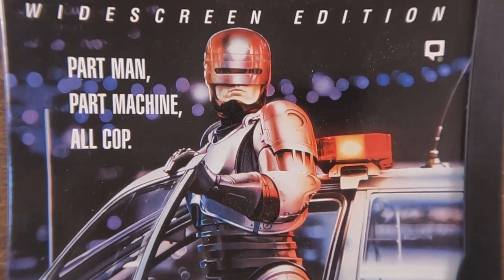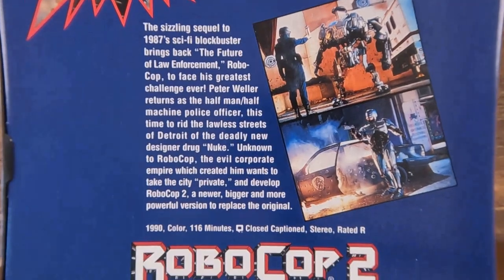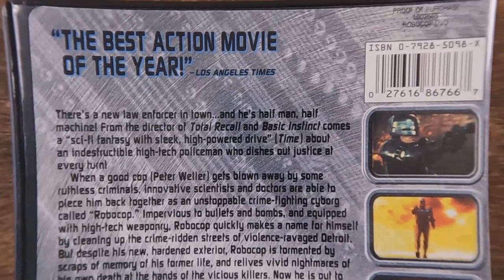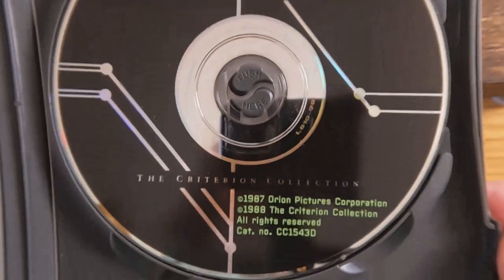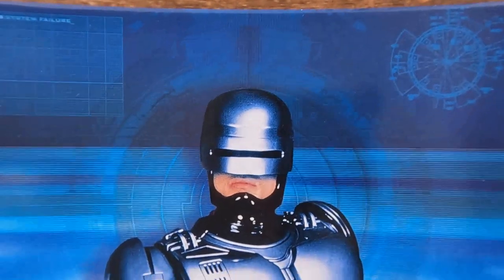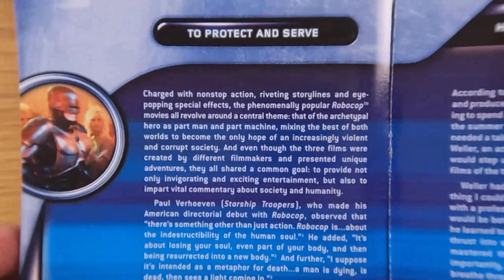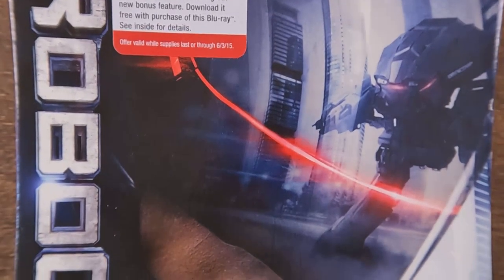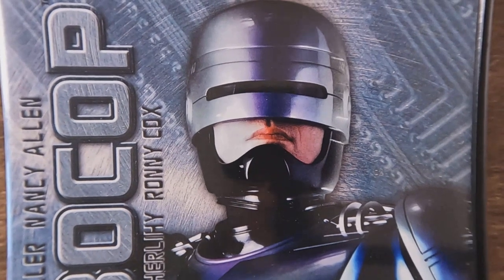Robocop Film Series DVDs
Putting the Robocop Film Series DVDs under the Zoom.
Includes three versions of the first film,
first editions of the 2nd and 3rd as well as a
Box Set of the original Trilogy.  Additionally,
the Blu-Ray of the 2014 Re-envisioning is shown.

None of the Items shown in this Video are for sale by me.
I am a collector not a retailer.  Any price tags visible
are original price tags from when I purchased the Item(s).
I have not been compensated to promote any products shown in
this Video.  My intent is for the Viewers Entertainment only.